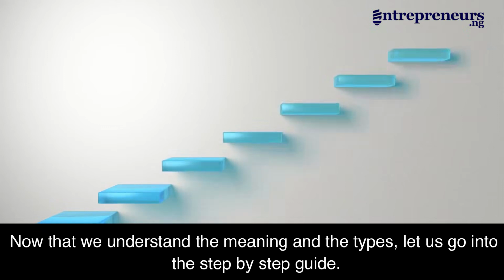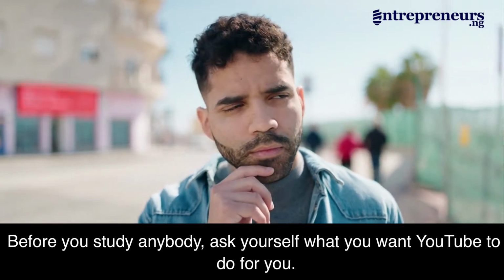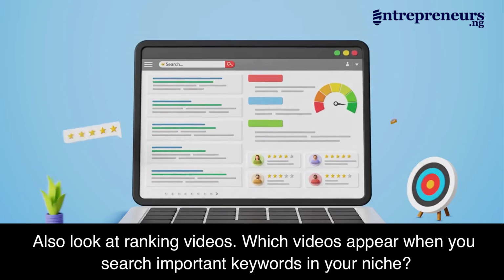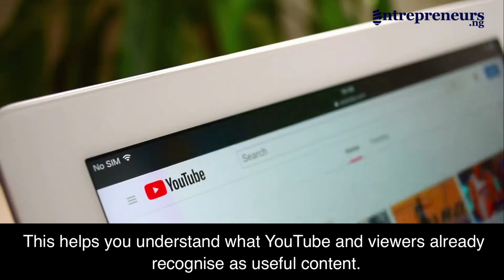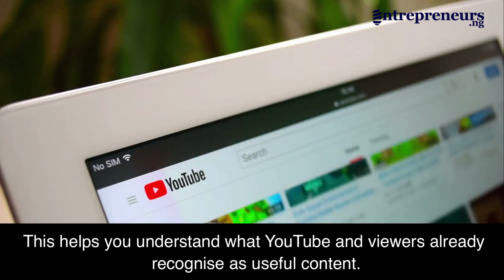How To Do YouTube Competitor Analysis (Step-by-Step Guide for Growth, SEO and Content Strategy)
If you are posting on YouTube and hoping people will find your videos, you are not alone.

But hope is not a strategy.

In this video, we show you how to do YouTube competitor analysis properly, so you can understand what works, why it works, and how to create better videos that people actually watch.

You will learn:
1.) What YouTube competitor analysis really means
2.) The different types of competitor analysis you should carry out
3.) How to find your real YouTube competitors
4.) How to analyse videos, titles, thumbnails, and keywords
5.) How to identify content gaps your competitors are missing
6.) How to use YouTube SEO to improve visibility
7.) How to turn competitor insights into a clear content strategy

This is not about copying other creators, it is about learning from what already works, understanding your audience better, and building a channel with clarity and intention.

If you want the complete breakdown with deeper explanations and practical steps, read the full guide here:

We want to see you succeed, and that’s why we provide valuable business resources to help you every step of the way.

1) Join over 23,000 entrepreneurs by signing up for our newsletter and receiving valuable business insights

3) Tell Your Brand Story on Entrepreneurs.ng, let us showcase your brand to our global audience

4) Sign up for our Entrepreneurs Success Blueprint Programme to learn how to start and scale your business in just 30 days

5) Book our one-on-one consulting and speak to an expert about structuring and growing your business

7) Get our Employee-Employer Super Bundle NDA templates to legally protect your business and workforce

8) Advertise your business to over a million entrepreneurs through our different advertising packages